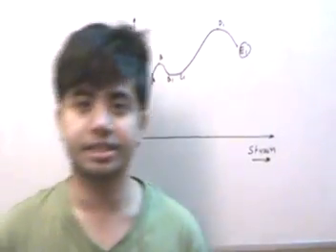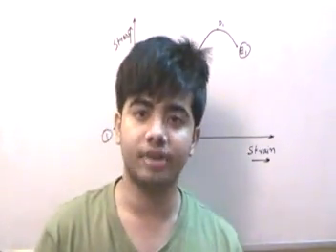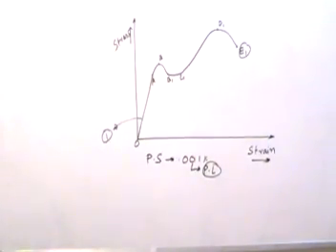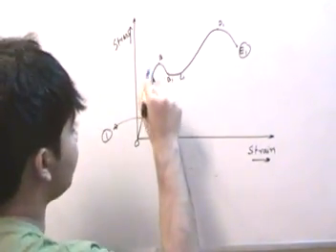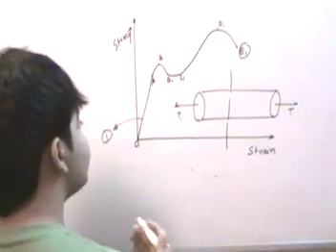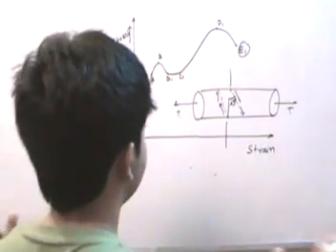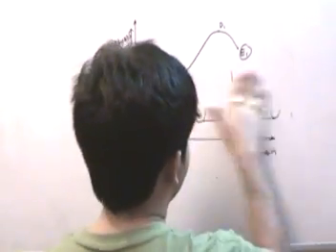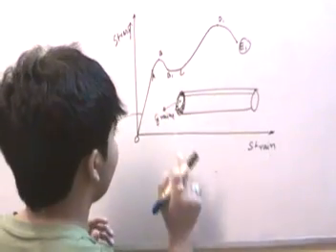mechanical properties of materials(part 2)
this presentation is the second part of the series of lectures on mechanical properties of materials